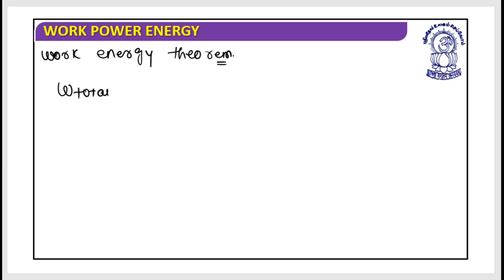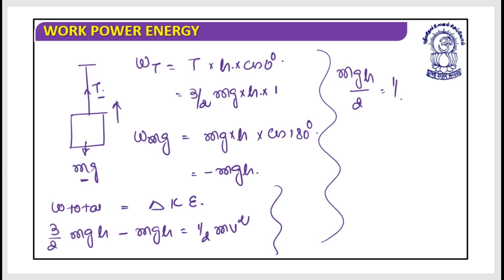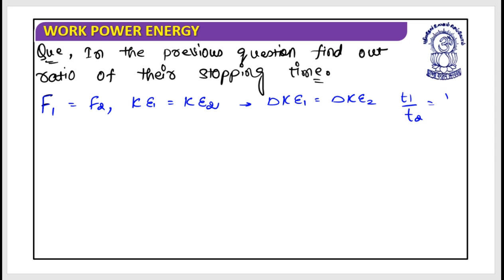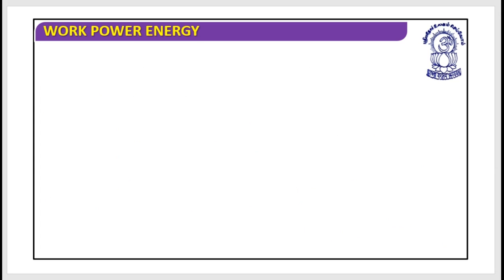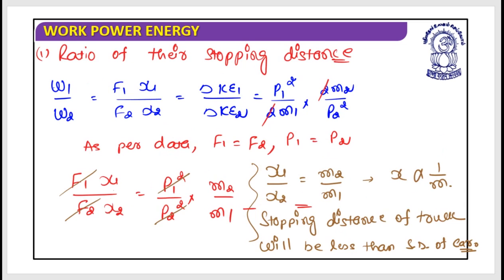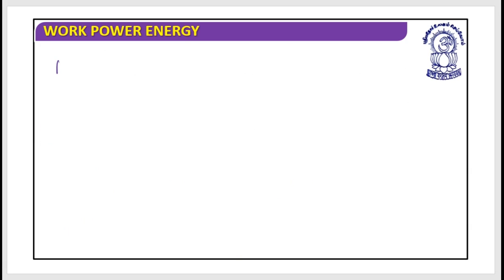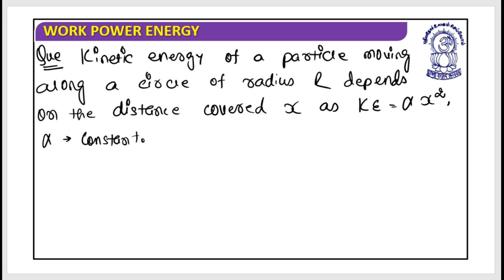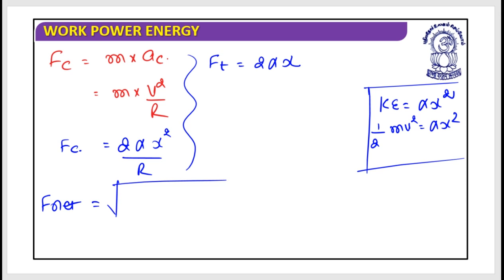NEET & IIT-JEE | PHYSICS | WORK POWER & ENERGY | LECTURE 4